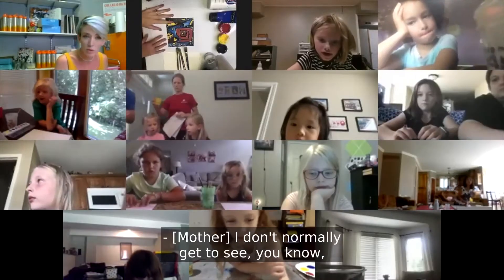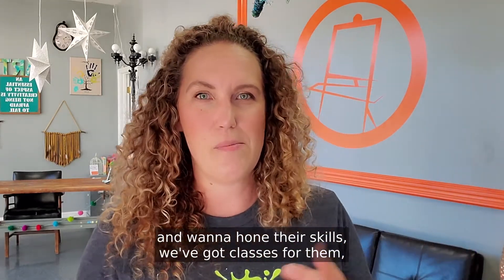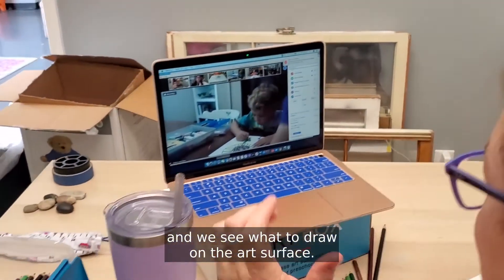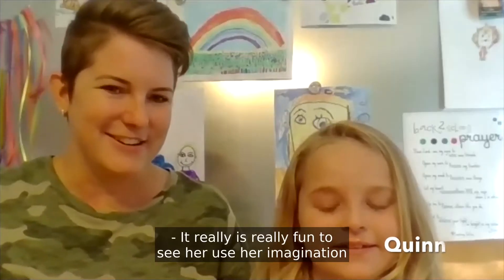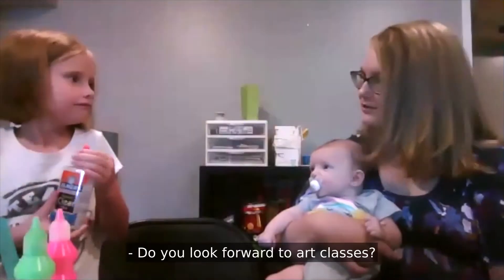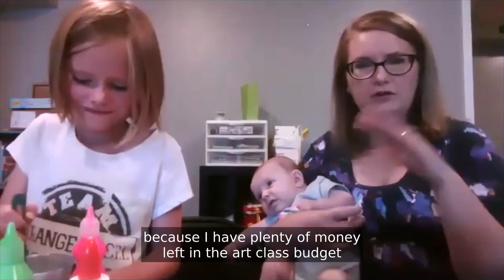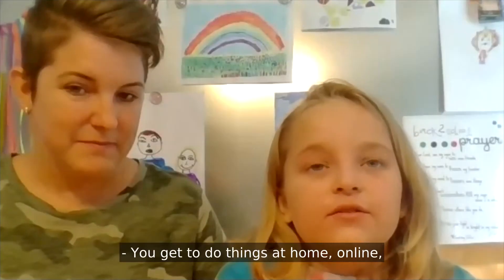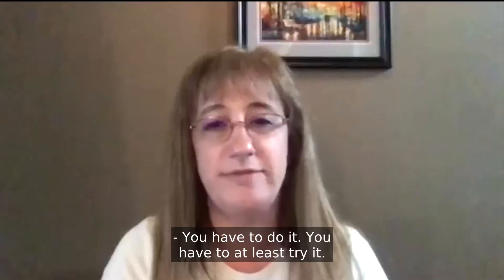Join the Creation Nation!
For a limited time we're welcoming new members!

Join us for the coolest art club around.  Live-streaming online classes on the Zoom platform.  Take one class a week.  Or two classes a week.  Or take them all!  For less than $40 per month.

What makes Creation Nation different?
--It's not a recorded video--It's LIVE.
--It's not only one class a week--It's almost 20 per week.
​--It's not just for kids--We have classes for preschoolers, kids, teens, and adults
--It's not just drawing and painting--It's mixed media, sculpture, clay, handettering, and more!